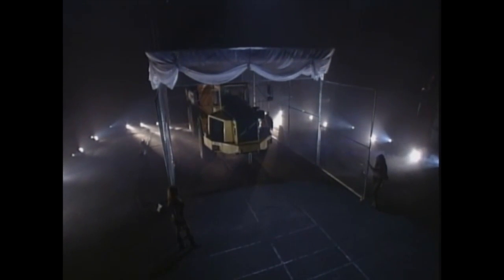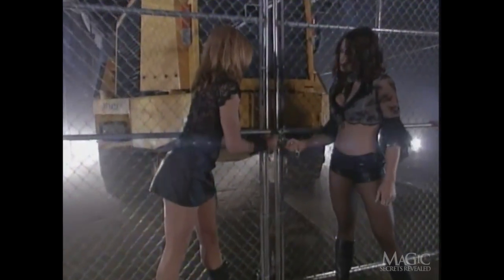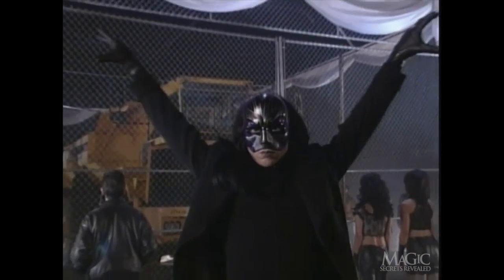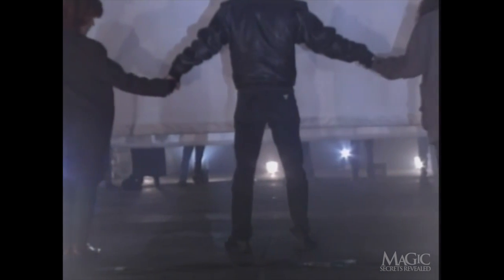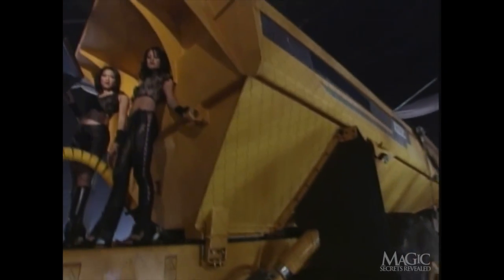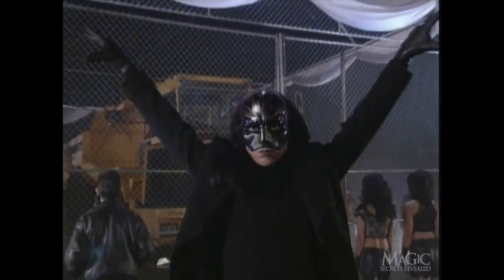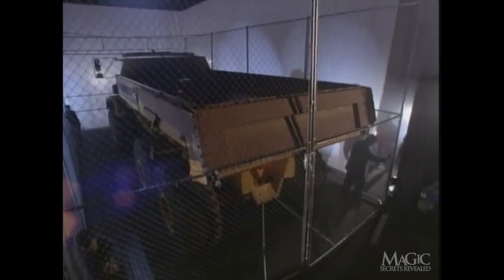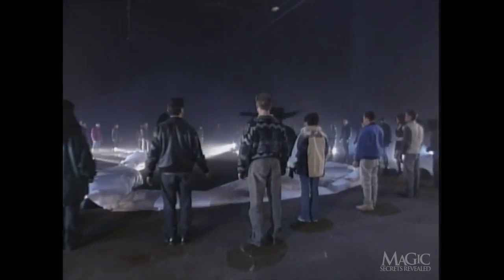65,000-POUND DUMP TRUCK VANISHES INTO THIN AIR!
You won't believe your eyes when the Masked Magician makes a monstrous dump truck disappear... in plain sight!